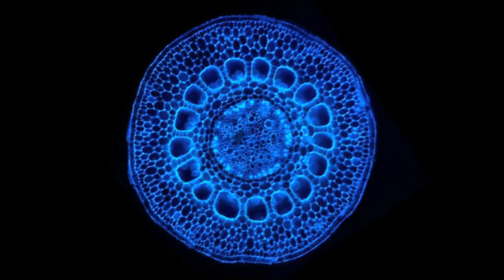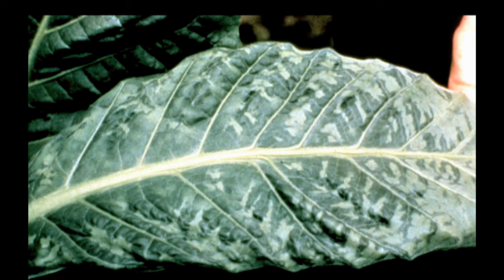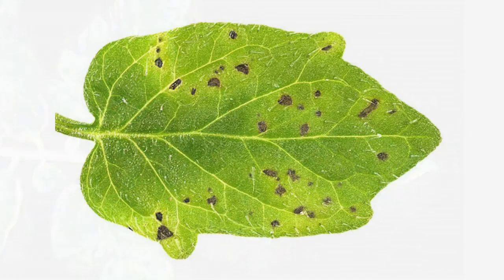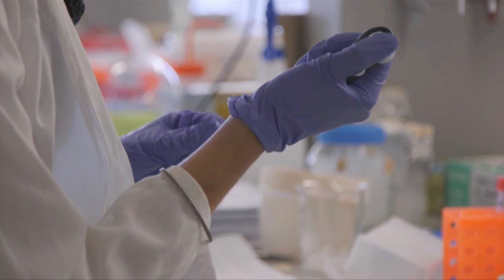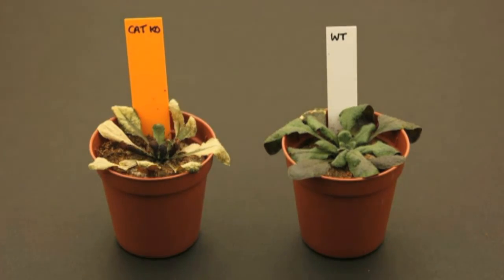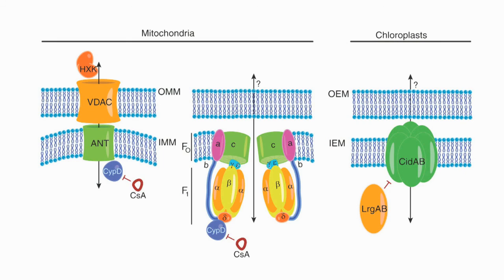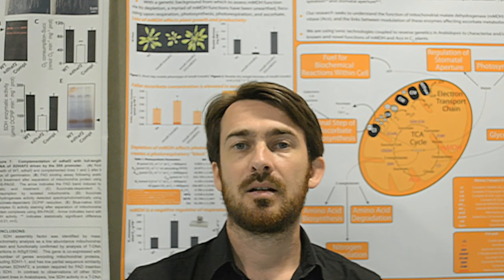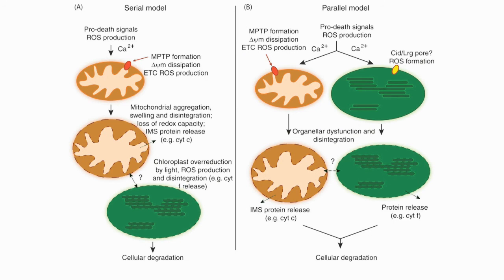PLANTS Licensed to kill: mitochondria, chloroplasts and cell death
Featuring Olivier van Aken (University of Western Australia). Read the related Review article in the November 2015 issue of Trends in Plant Science